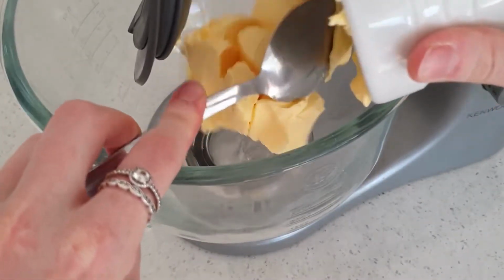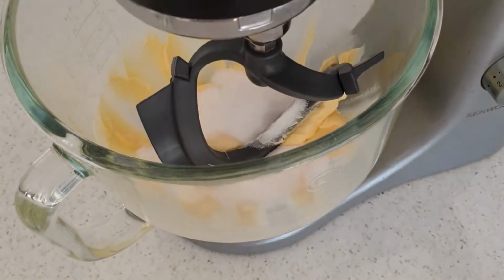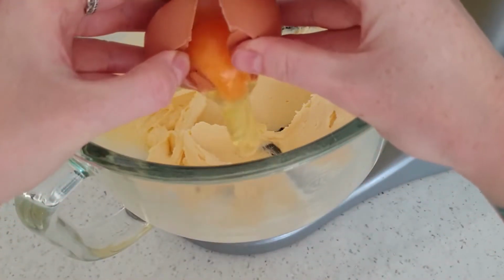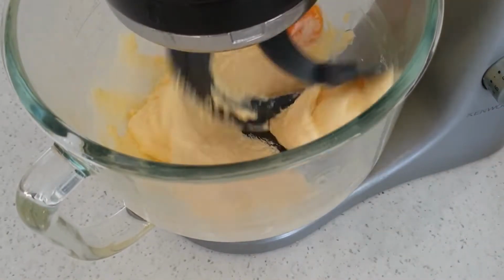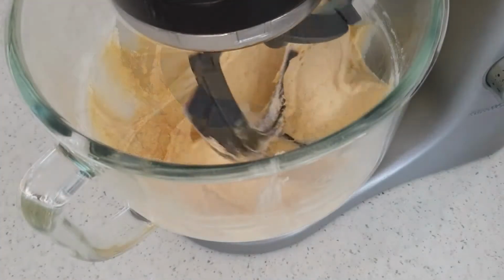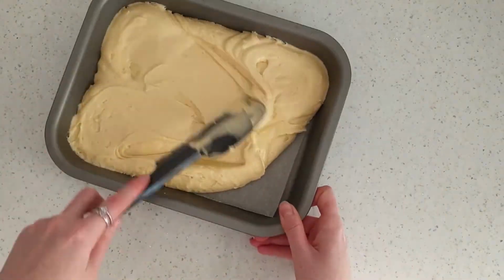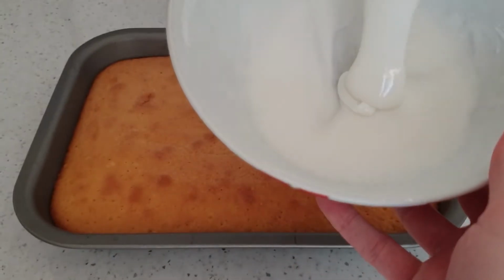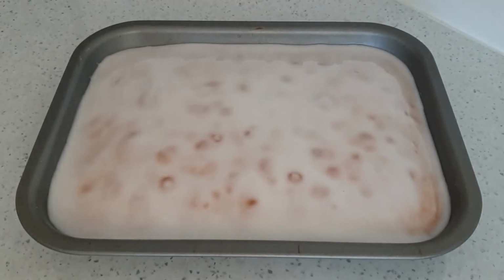BACK TO SCHOOL - Classic Sprinkle sponge cake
Hi there! this week everybody is getting ready to go back to school so what better way to end the long summer holidays than with a classic sprinkle sponge!

Ingredients:
For the sponge-
175g Butter
175g Caster sugar
175 Self raising flour
3 Eggs
1 tsp Vanilla extract

For the icing top-
150g- 200g Icing sugar
Splash of water to achieve runny consistency
Rainbow sprinkles for decorating